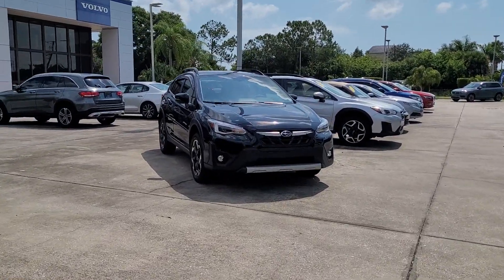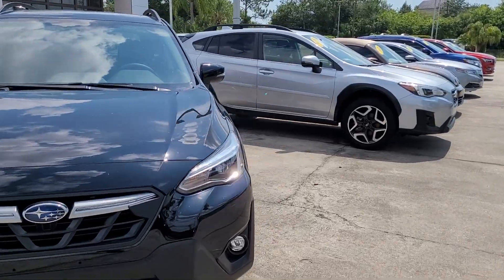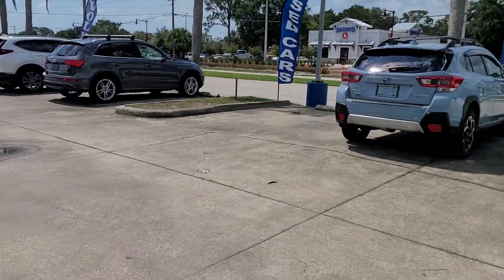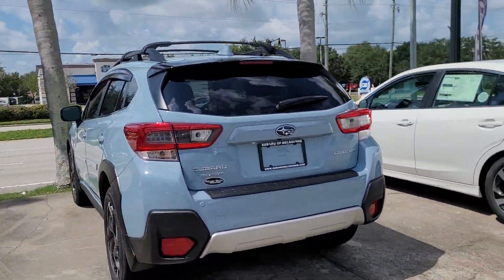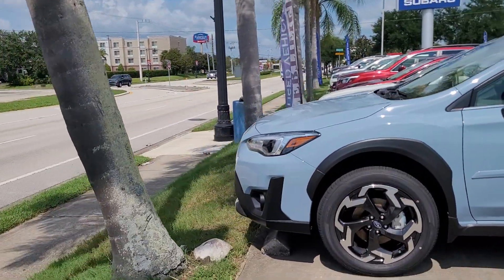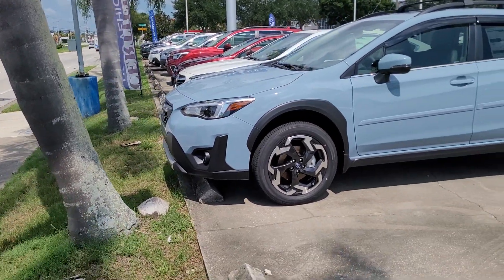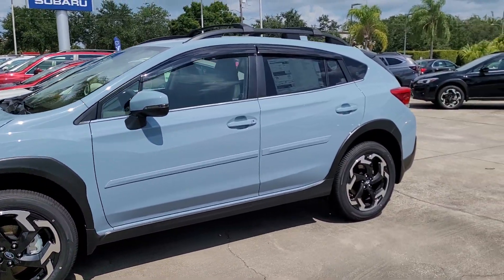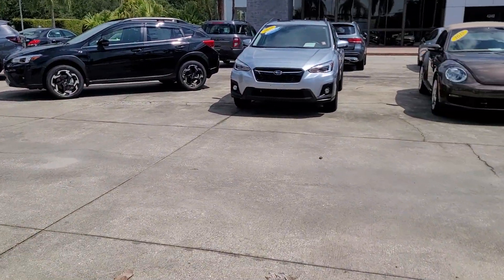VIP Alan Sazydlowski